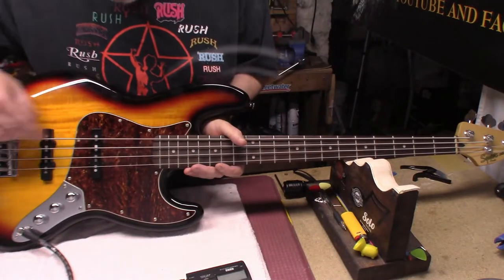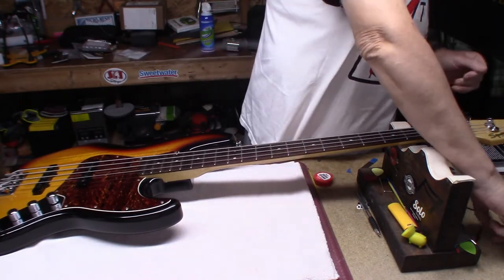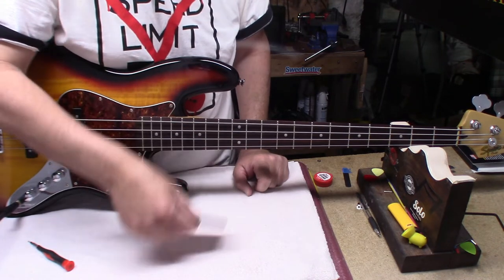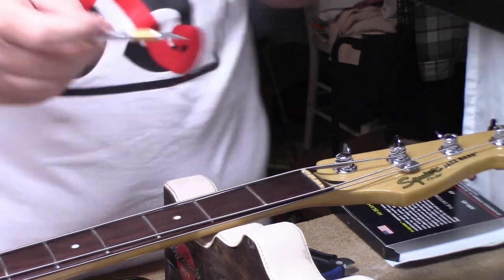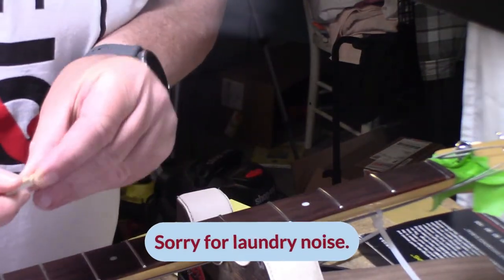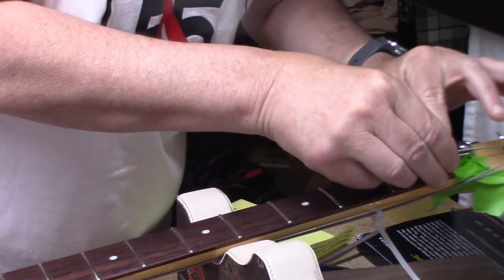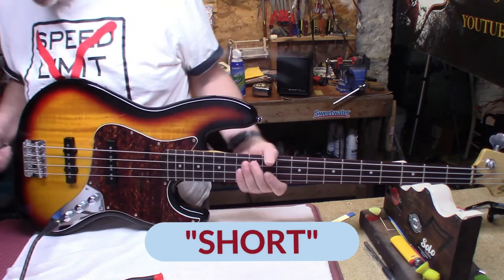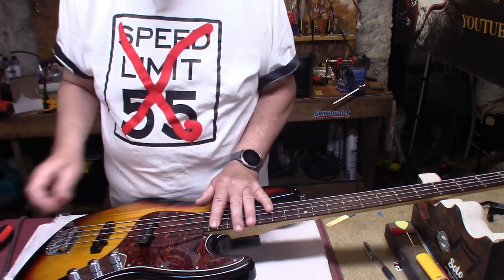Beautiful Squier (NEW?) With a Wonky Nut That Gets a Shim EP227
Go to:
Fret Polish 1:40
Truss rod 2:30
Fret buzz explained 3:00
Nut removal 2:55
Shimming the nut 11:45
Final string height and relief 14:45
Intonation 15:30
Pickup Height 18:00
Final play through amp 19:25